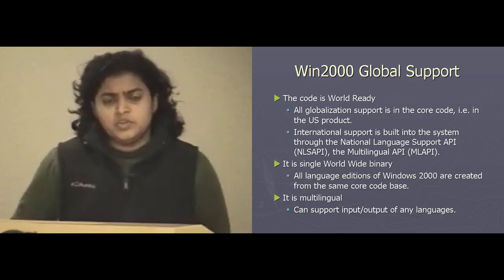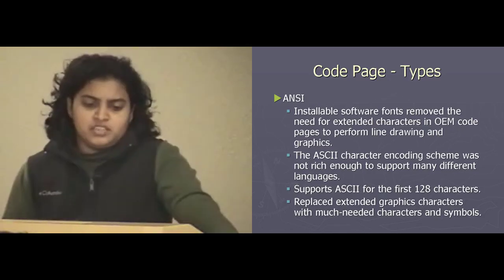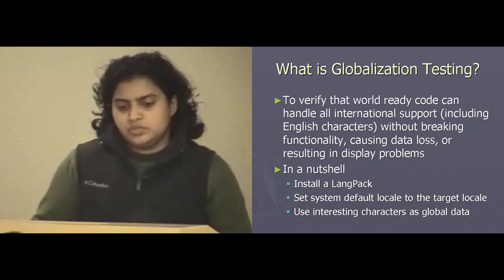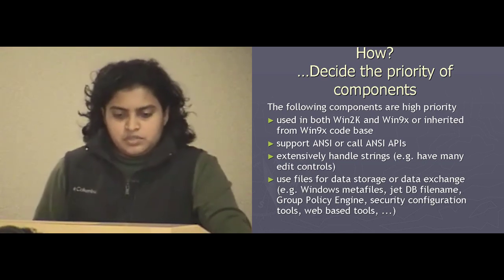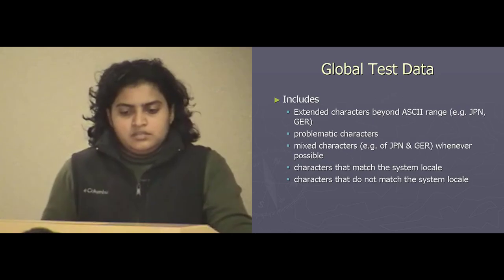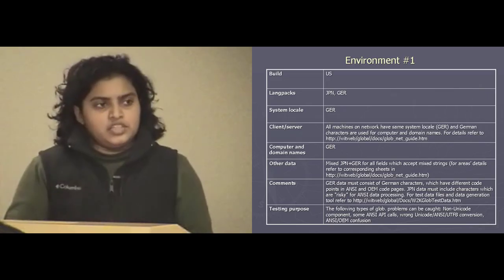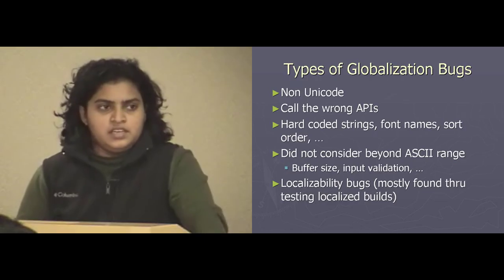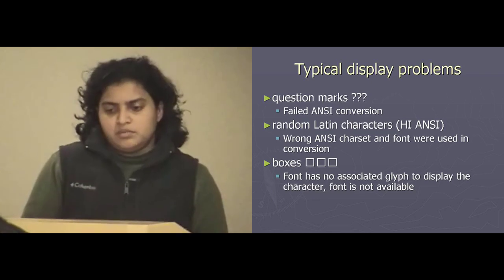WinSE - Bucket Testing: Globalization Testing - Vindhya Joseph - 2004/02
Title: Bucket Testing: Globalization Testing
Speaker: Vindhya Joseph
Date: 2004/02

[RN-08853]